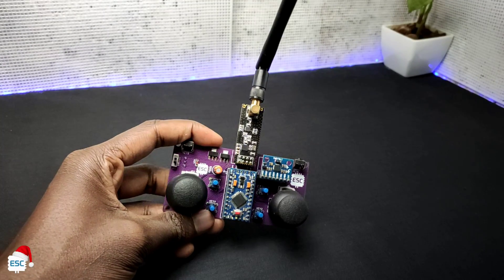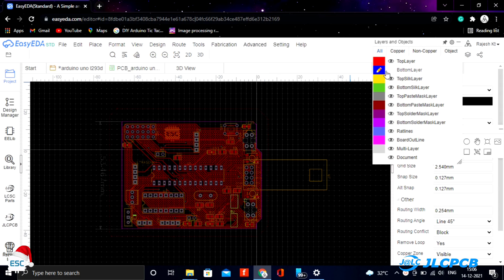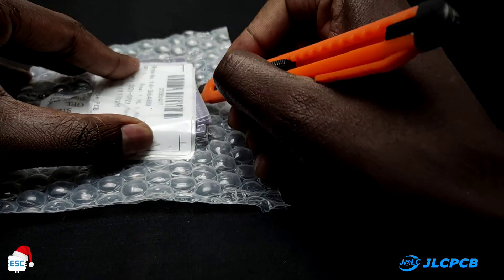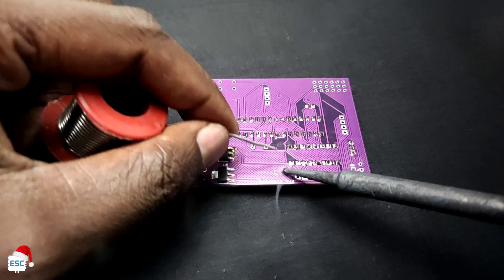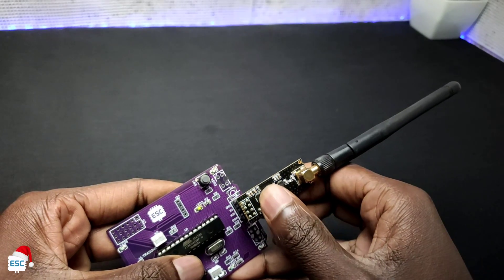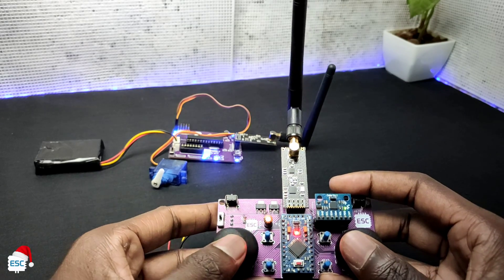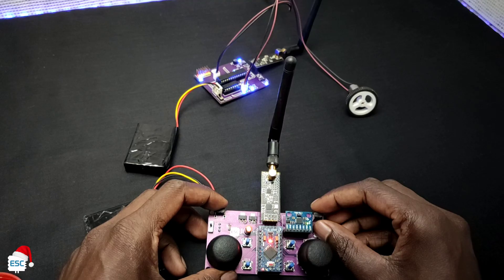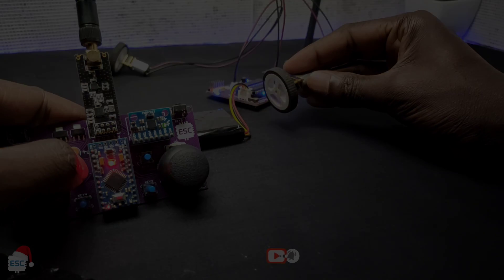How to Make NRF Receiver using Arduino | JLCPCB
How to make NRF RECIEVER

DIY stuff

science projects

___lets connect____

electronics project
arduino
Arduino projects
easy projects
electronics
Edison science corner
Projects
Electronics projects
Arduino uno
How to make a robot using Arduino
Robotics projects
Diy
Diy projects
Diy Arduino projects
Arduino robot
Arduino IoT projects
Iot
IoT projects
Top 10
Best Arduino projects
Pcb
Gerber
Easyeda
Amplifier
Jlcpcb
Ki kad
Atmega328
Esp8266